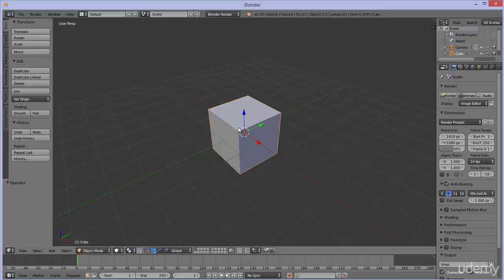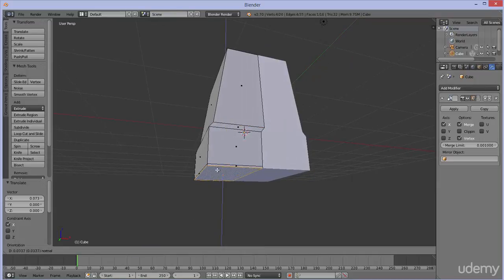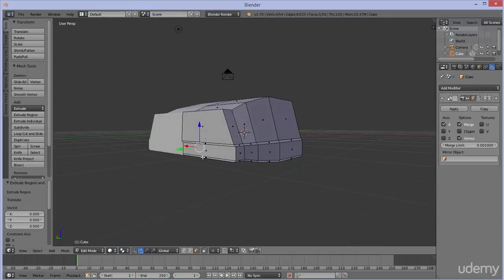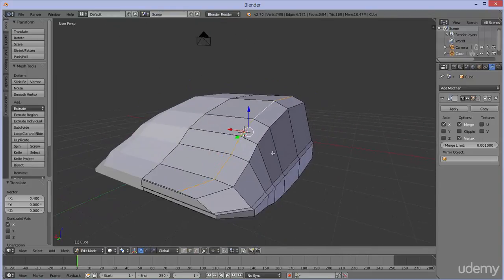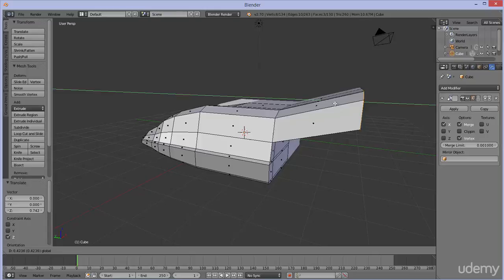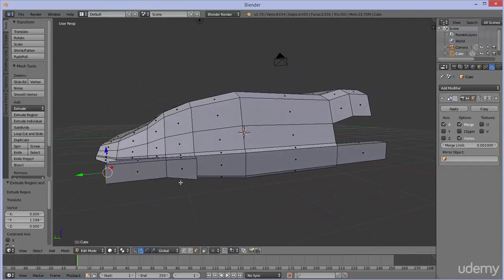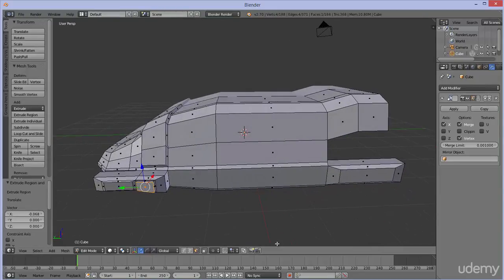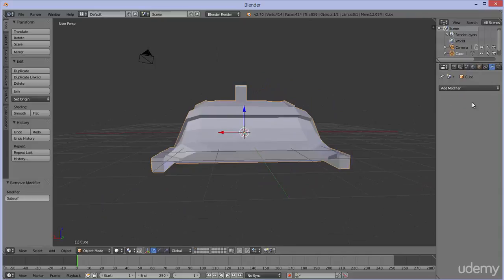S4 Video 10